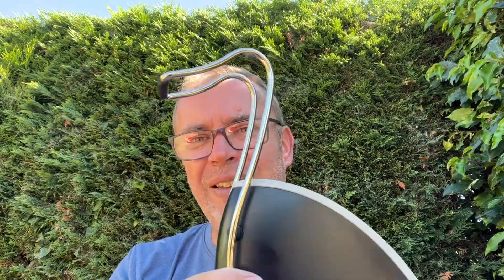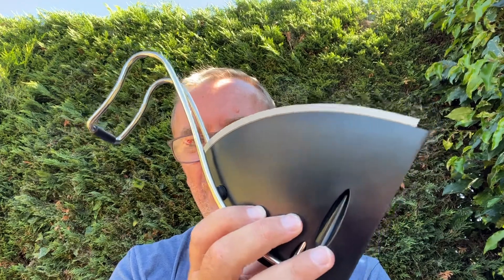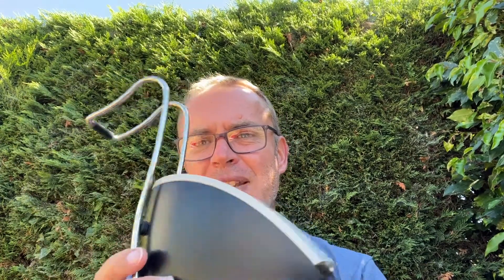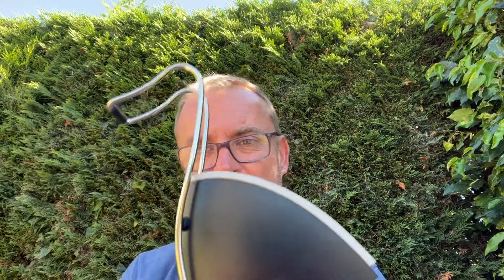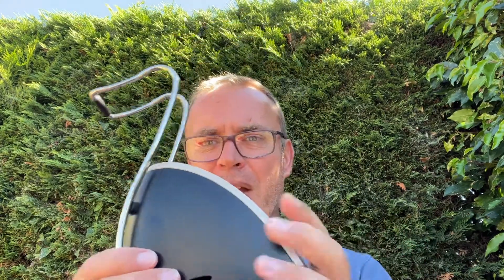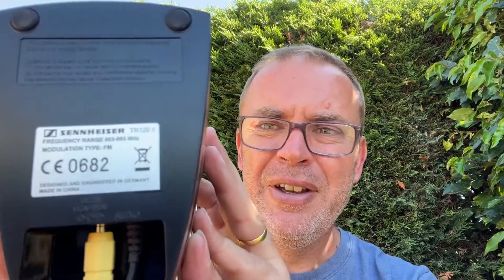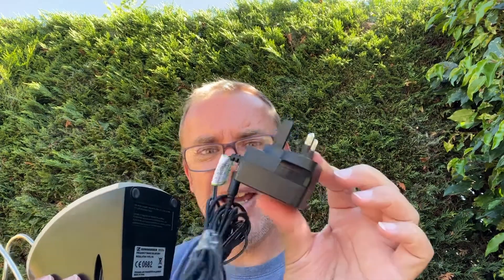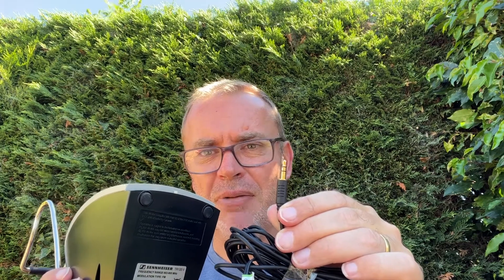Sennheiser TR120 ii Carger & Base unit. Click link in description.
Link to the ebay page for this product